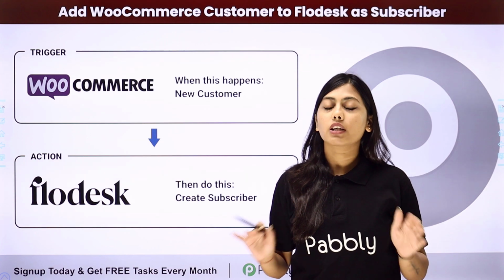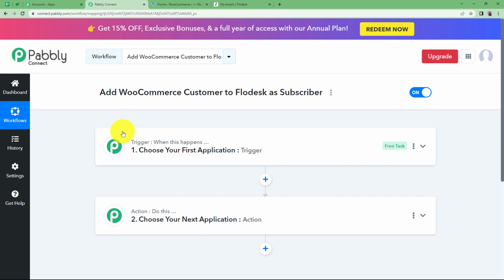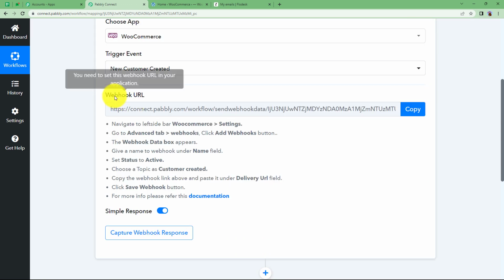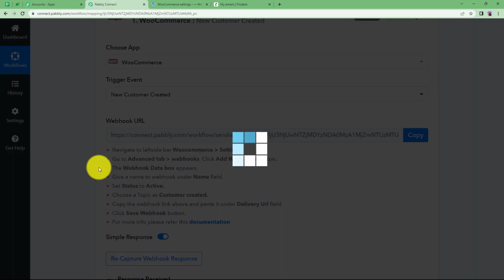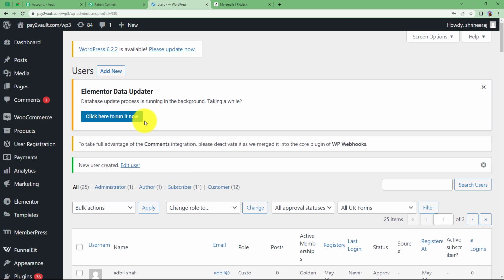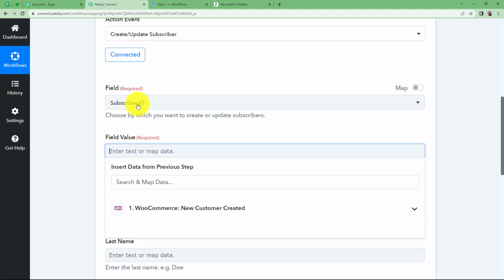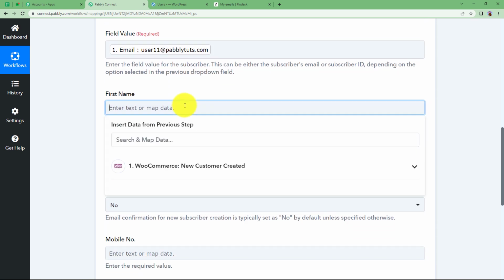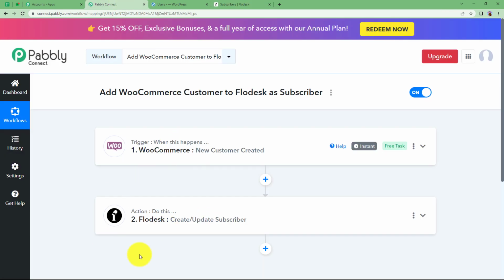How to Add WooCommerce Customer to Flodesk as Subscriber | Woocommerce Flodesk Integration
In this comprehensive tutorial, we'll guide you through steps to integrate WooCommerce with Flodesk with Pabbly Connect. So, whenever a new WooCommerce customer is added automatically details of that customer is added to Flodesk. Enabling you to save valuable time and effort by automating the subscriber creation process.

1. Automation: Pabbly Connect offers automation capabilities that can help you automate mundane and repetitive tasks. This allows you to save time, money and resources.

2. Integration: Pabbly Connect provides a wide range of integrations so that you can connect different web services with each other. This helps you to create smarter workflow processes and make your business more efficient.

3. Security: Pabbly Connect takes security seriously and provides an industry-standard security system to protect your data and applications.

4. Scalability: Pabbly Connect is highly scalable and allows you to easily add new applications and services to your workflow.

 5. Cost-effective: Pabbly Connect is cost-effective and provides plans for different business sizes.

Automate Flodesk
Email Marketing Campaigns
Flodesk Pabbly Integration